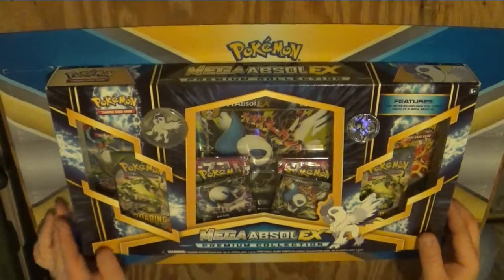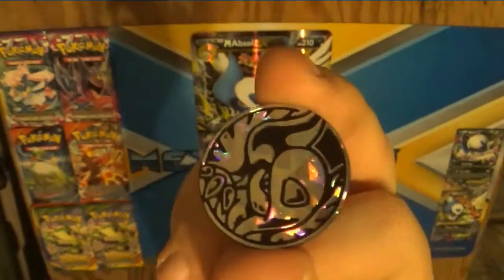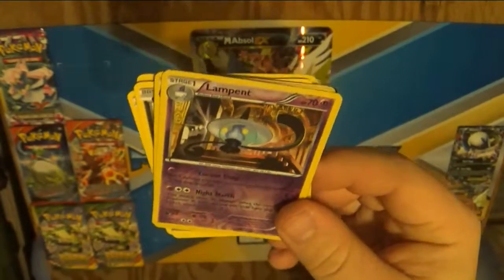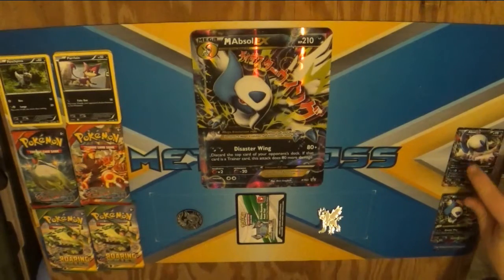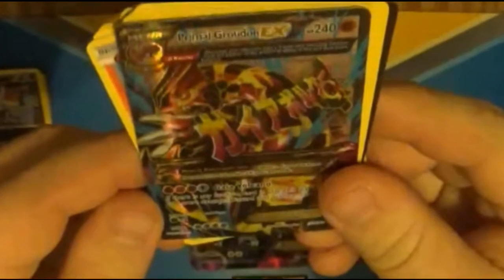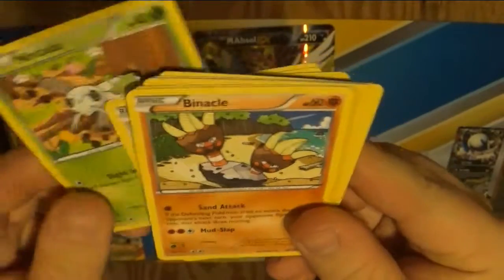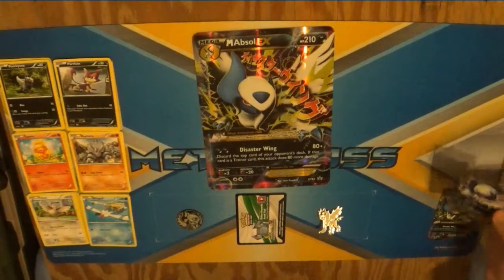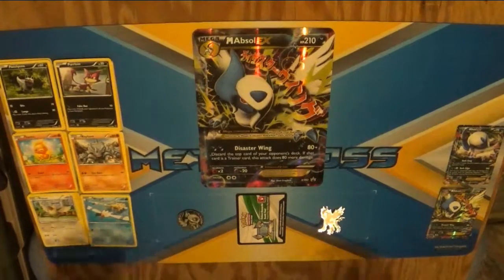What's in the Box? - Mega Absol EX Premium Collection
SIXTEEN MONTHS